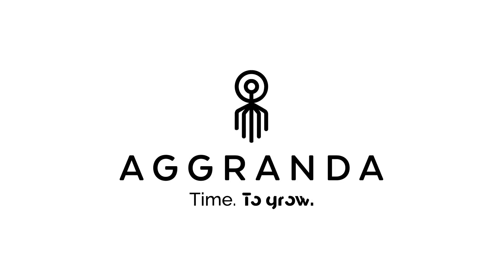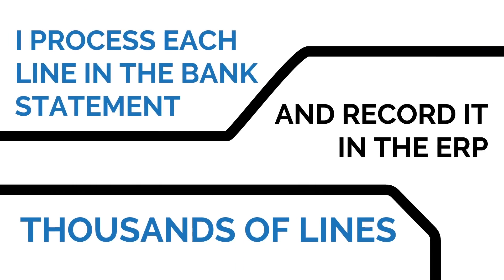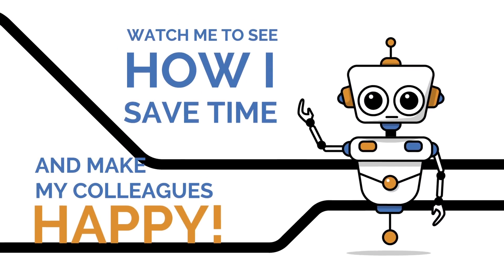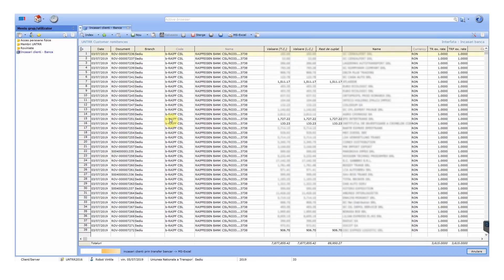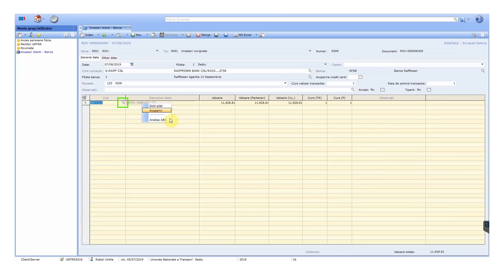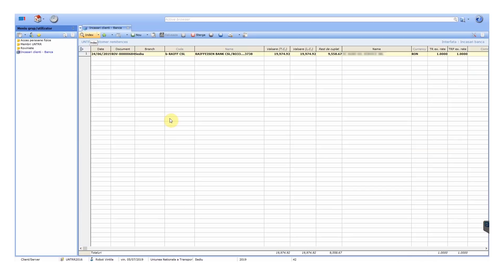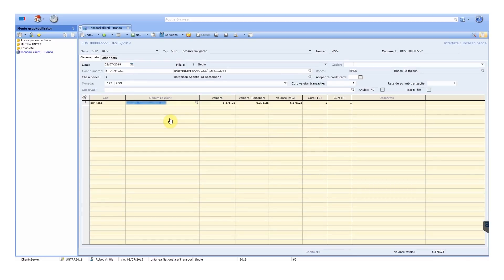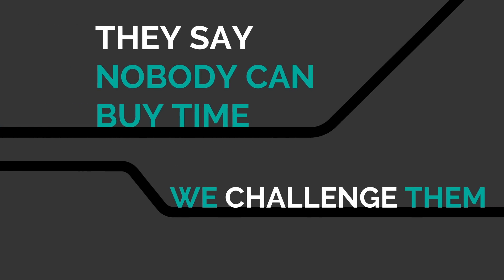Vintilă, the software robot for UNTRR helps with the reconciliation process | RPA Reconciliation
Vintilă is a software robot developed by Aggranda using UiPath for the Romanian Union of Road Carriers (UNTRR).

Every morning, after all the invoices are imported in the ERP, Vintilă reconciles the advance payments with their corresponding invoices.

After that, the software robot processes each line in the bank statement and record it in the ERP software. Sometimes there are thousands of lines!